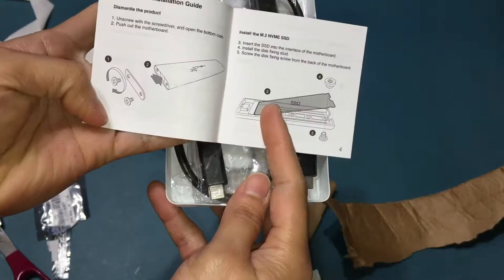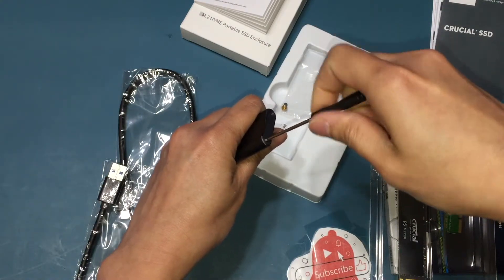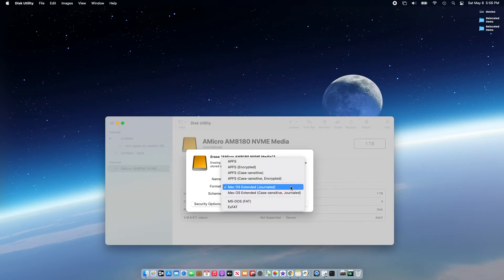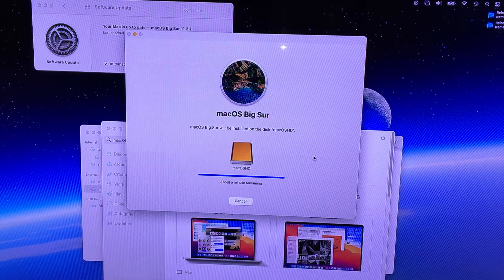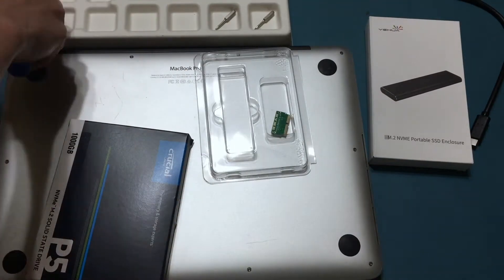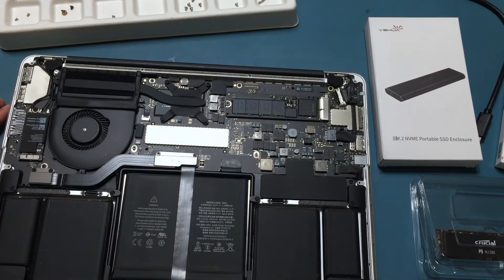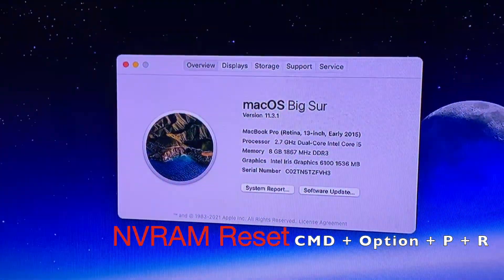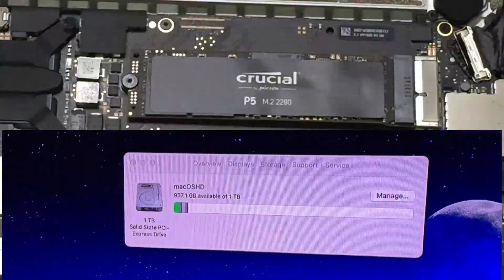DIY Project: Upgrade the 13inch MacBook Pro Retina Display Early 2015 SSD From 128GB to 1 TB M.2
The DIY Project on how to upgrade the 13inch MacBook Pro Retina Display Early 2015 storage from 128GB to 1TB M.2 SSD. You can witness the process followed from rickmakesdotcom tutorial and ifixtdotcom comprehensive guide on MacBook Pro 13" Retina Display Early 2015 SSD Replacement. Saying that Thank you to both of you.

I  can earn from the links below if you choose to buy these products by clicking the product links. For your fast, reliable, and affordable storage option, you can check the following products:
-Crucial P5 1TB 3D NAND NVMe Internal SSD
-PNY CS900 240GB 3D NAND 2.5" SATA III